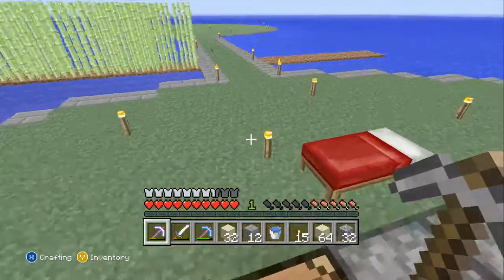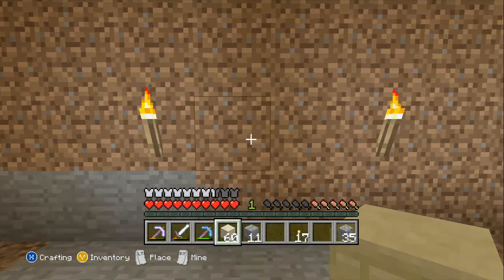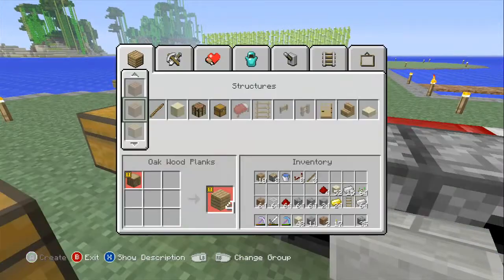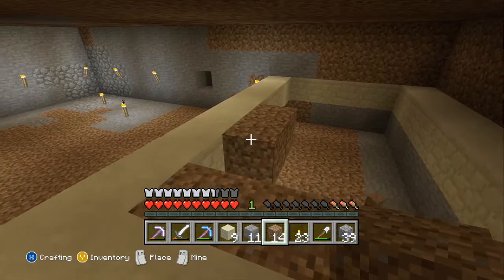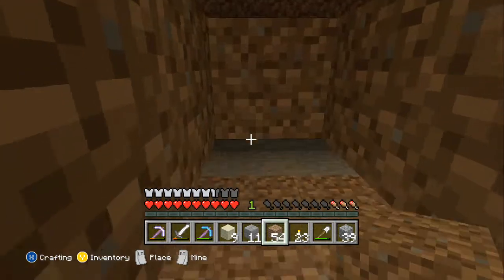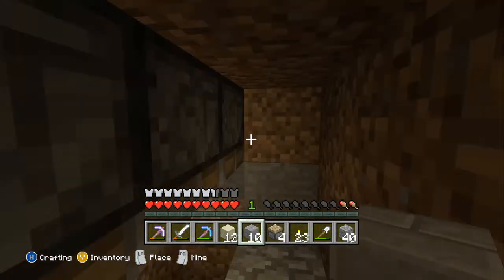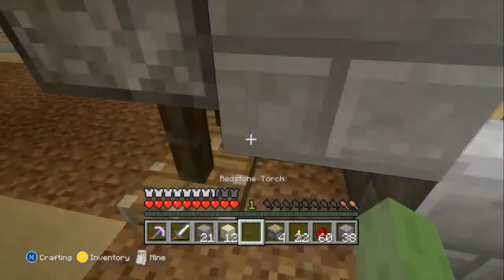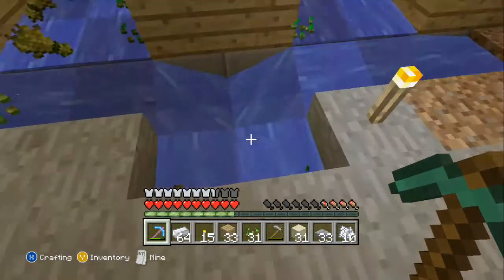Lets Play Minecraft Episode 2 We Have Food!